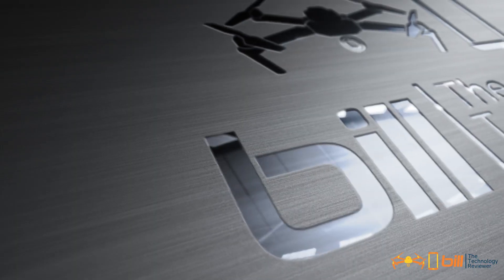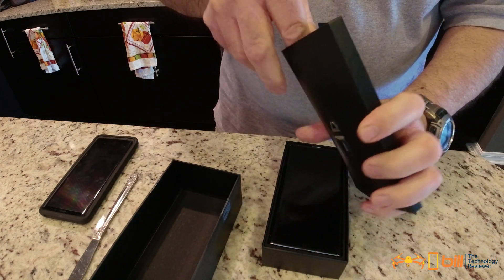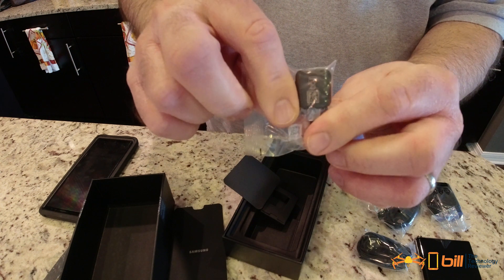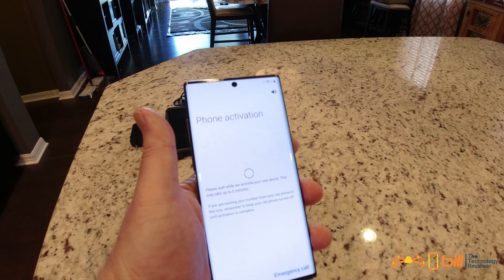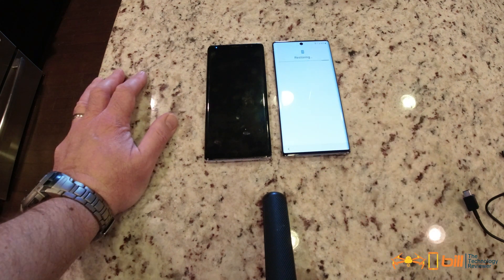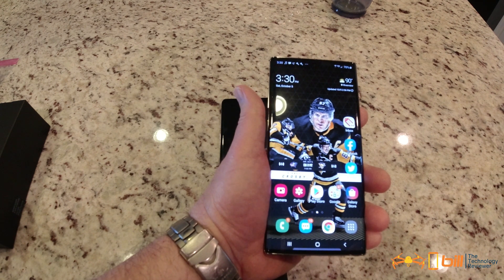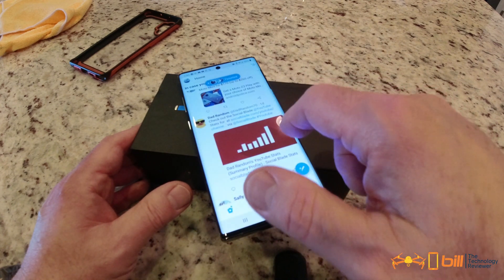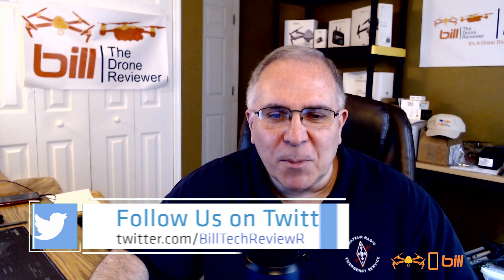Galaxy Note 10 Plus Unboxing, Setup, Impressions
About this video:
In this video Bill from Bill The Technology Reviewer shares Galaxy Note 10 Plus Unboxing, Setup, Impressions. Bill shares his unboxing, setup, and first impressions of the Galaxy Note 10 Plus. Find out what Bill wasn’t too pleased about. Be sure to answer the Question Of the Day !

This is available at no cost to you on anything you purchase from DJI and we get a small percentage of what you buy even if you don't buy what was in our link.  Thanks!

This is available at no cost to you on anything you purchase and we get a small percentage of what you buy even if you don't buy what was in our link.  Thanks!

Amazon US

Here are the tools that Bill uses:
Samsung Galaxy Note 8

Movo LV1 Lavalier Lapel Clip-on Omnidirectional Condenser Microphone for Cameras, Camcorders & Smartphones (Including Apple iPhone, iPad, Samsung Galaxy & Note, etc)

Blue Microphones USB Microphone Four Pattern (YETIBLACKOUT) with Universal Pop Filter Microphone Wind Screen with Mic Stand Clip

Smartphone TriPod Adapter:

 Adobe Premiere Elements 2019 [PC Online Code]

Adobe Premiere Pro CC | 1 Year Subscription (Download)

Dell Inspiron 5680 Gaming Desktop Intel 8th Gen. Core i7-8700 6 Core up to 4.60 GHz, 16GB DDR4 Memory, 256GB SSD + 1TB SATA Hard Drive, 8GB Nvidia GeForce GTX 1070, Windows 10 Home, Recon Blue

Software & Services
Fiverr

Opportunities To Help Support Bill The Technology Reviewer Channel